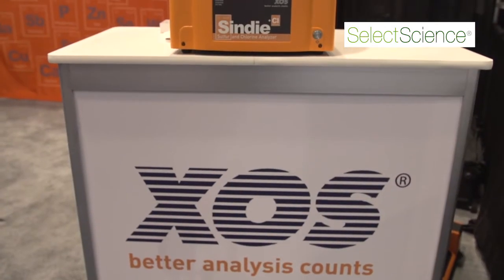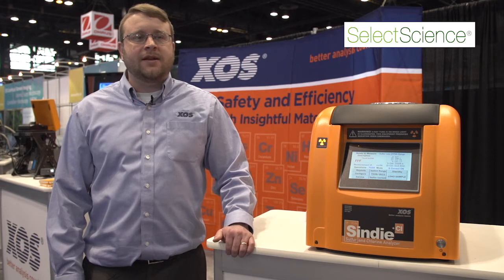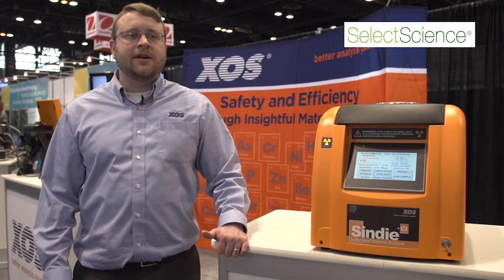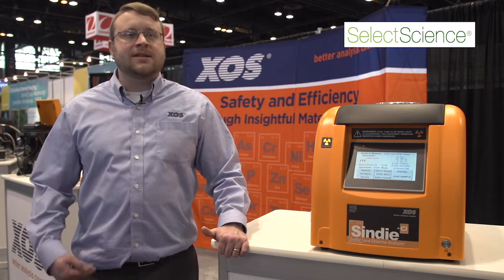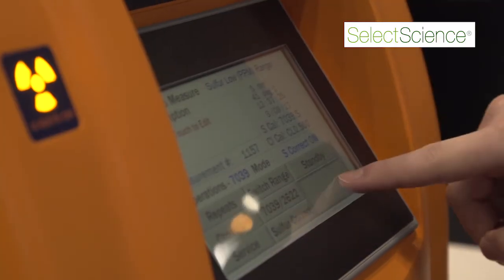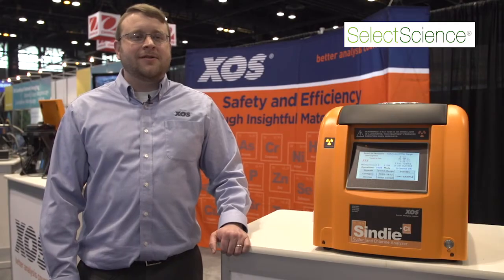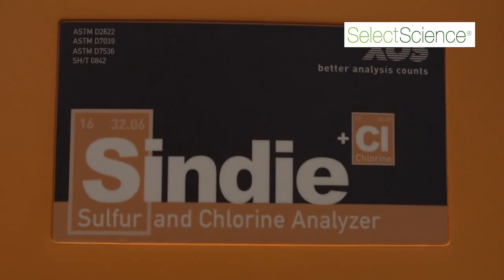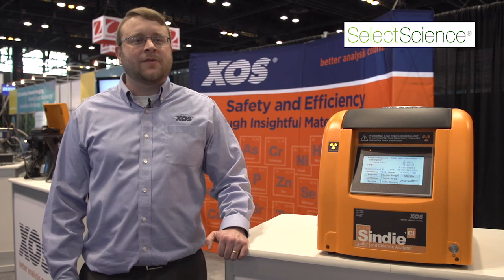Pittcon 2017 - Sindie +Cl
Exciting news here at XOS – we’ve just launched Sindie +Cl! Sindie +Cl is a sulfur and chlorine analyzer delivering two critical measurements with one push of a button and zero hassle. It is the ideal solution for refineries and independent labs to certify sulfur levels in finished products and assess chlorine for corrosion mitigation, all with one instrument. Sindie +Cl utilizes a technique known as Monochromatic Wavelength Dispersive X-Ray Fluorescence (MWDXRF) - delivering exceptional reproducibility. Samples are measured directly, which means it can analyze even the heaviest of hydrocarbons like crude oil or coker residuals, without the hassle of boats, injectors, furnaces, or changing detectors. for more information.